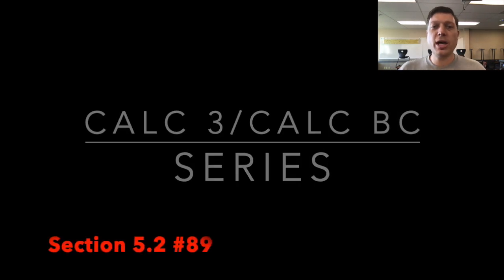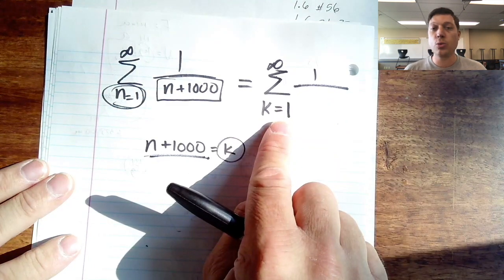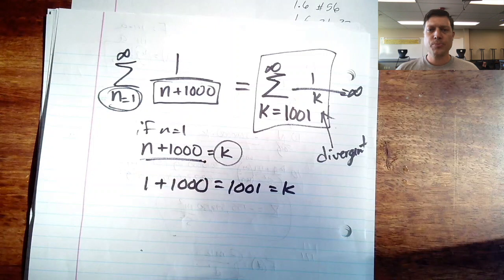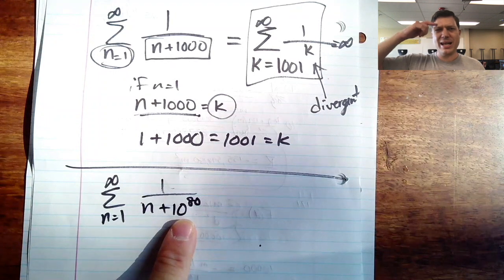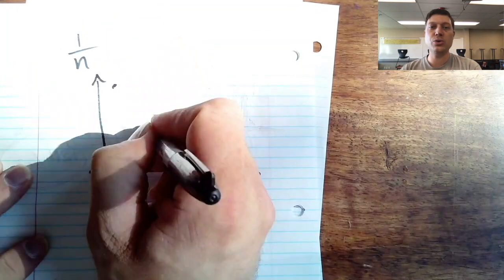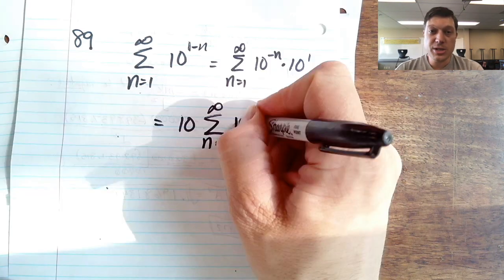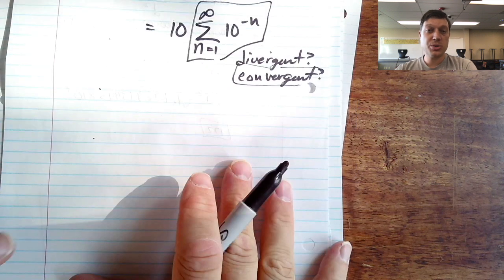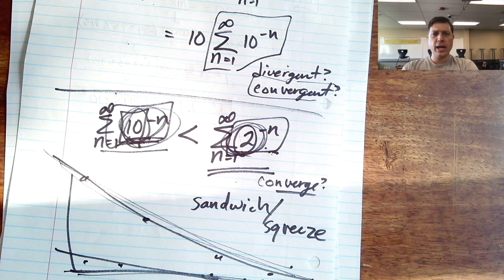Series Summations - Calculus 3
From OpenStax Calculus Volume 2 Chapter 5.2 Problem 89

Content appropriate for AP Calculus BC and/or Calculus 3